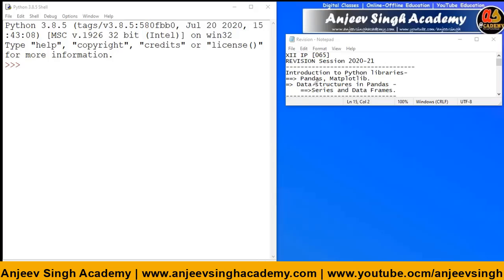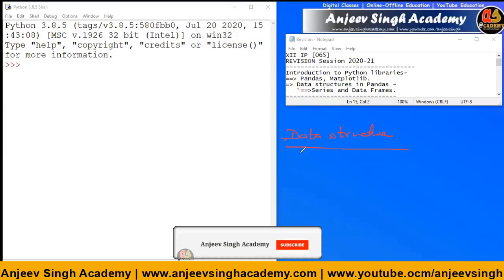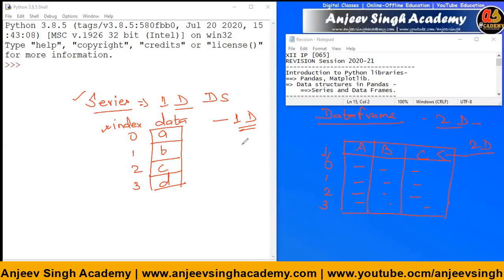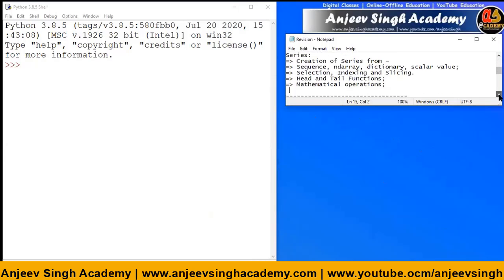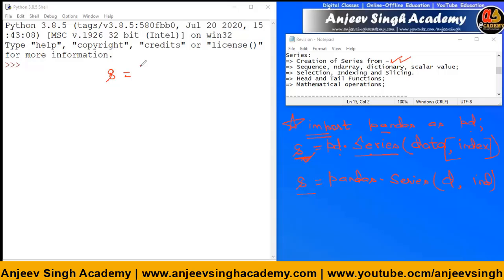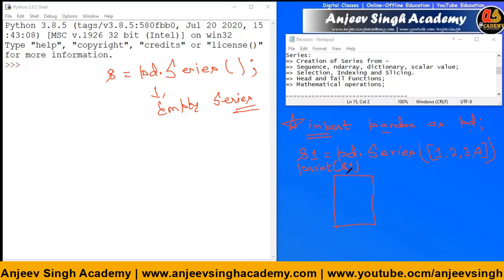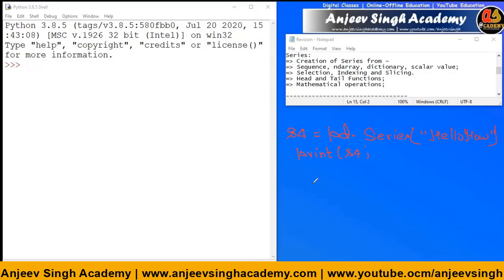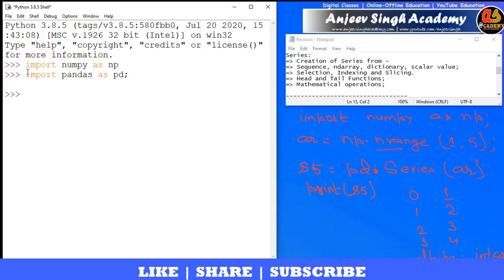XII IP 065 Revision -SERIES #1 What is Series, How to create Series, Attributes of Series & Slicing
XII IP 065 - Revision#1, Series Revision, What is Series, How to Create Series, What are the attributes of Series, accessing an individual element of series, XII IP Revision Session for session 2020-21

XII Informatics Revision Video Link
Pandas Tutorial